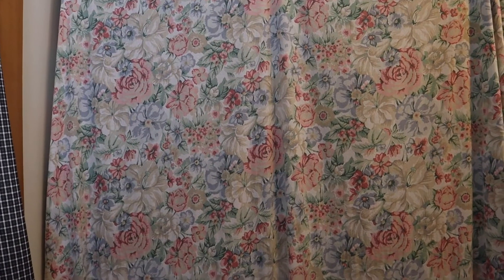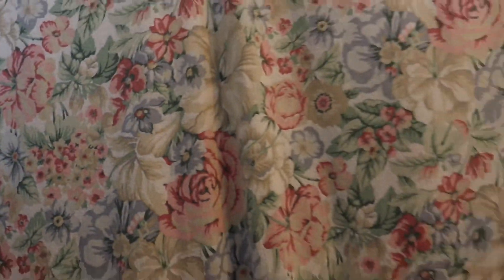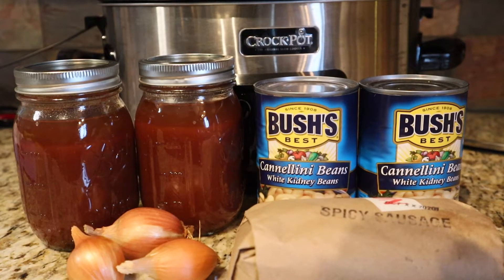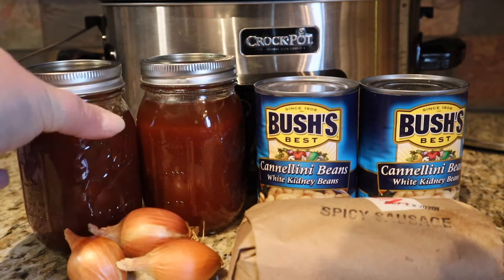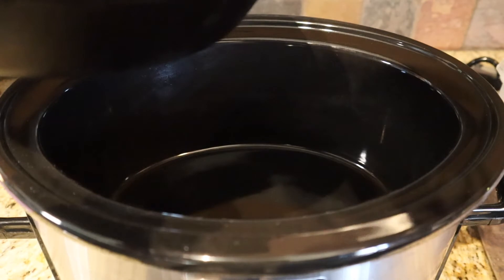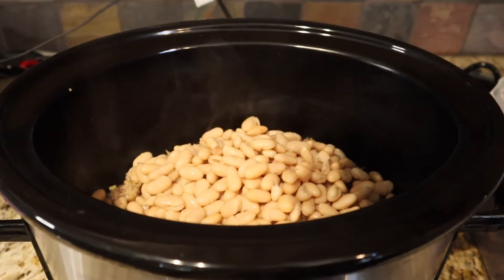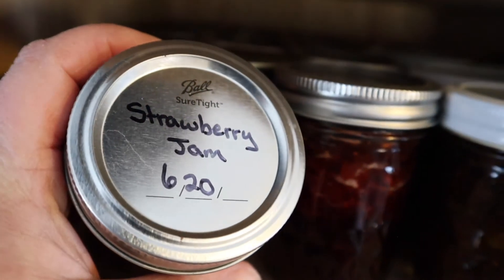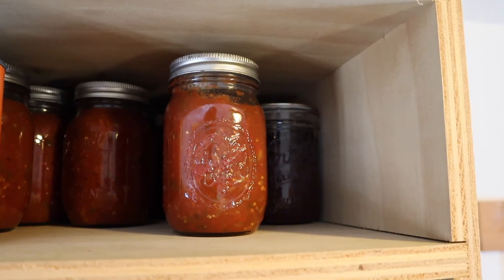PANTRY ORGANIZATION TIPS & PANTRY CHALLENGE WEEK 2 Check In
PantryChallenge ThreeRiversChallenge PantryOrganization This is our second week Pantry Challenge check-in. In this video, I give you pantry organization tips and an easy weeknight recipe. My pantry is in need of a make-over. I share some of the best ways to make sure you are properly organizing your home canned goods. This will be essential in order to help you use these canned goods and rotate on a regular basis.

More with Less Cookbook

A little about the challenge... If you are looking to save money on groceries, a pantry challenge might be just the thing you need. This challenge will allow you to have a no spend or low spend month for groceries. Jessica has started the @ThreeRiversChallenge to encourage homesteaders and gardeners to live off their pantry for the month of January and February. This challenge will help you to see where you may have holes in your pantry preparedness and where you are doing really well. Join in the fun!